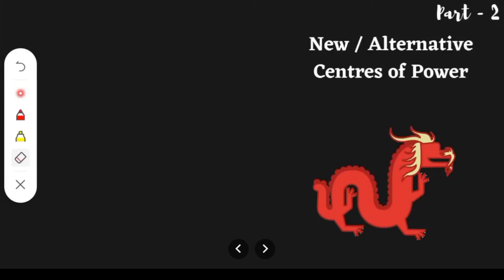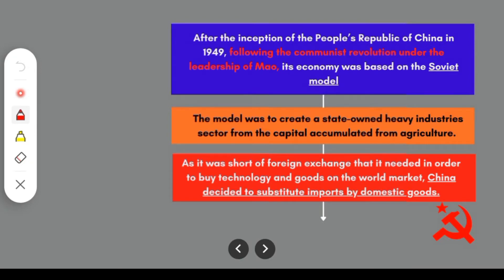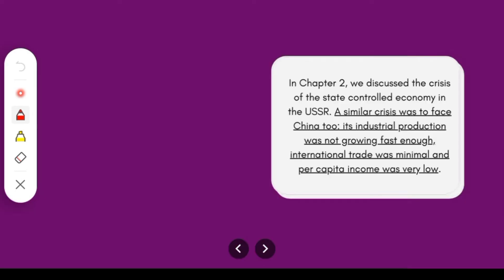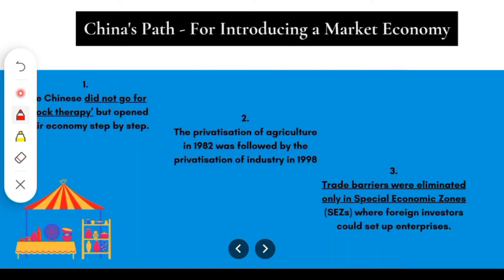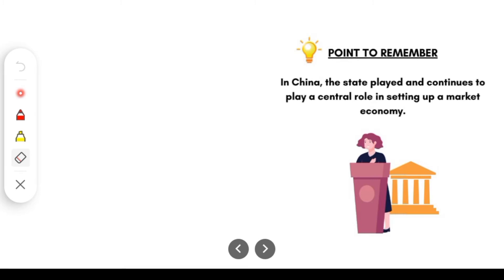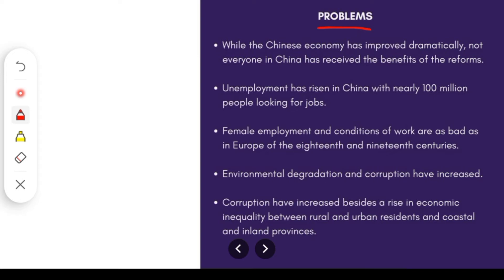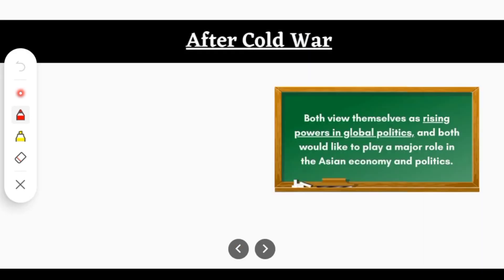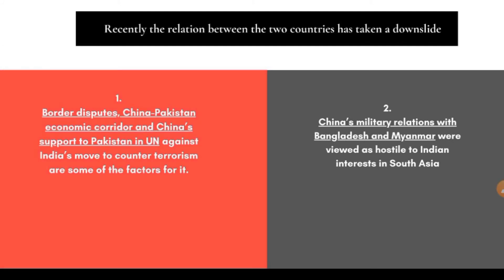New Center of Power || Class 12 Political Science || Part 2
PPT ( NOTES)

Here are the link for the content. Make sure you check them out and let me know your views.